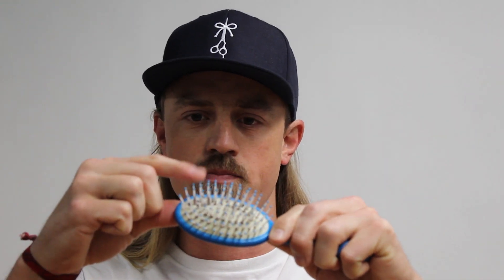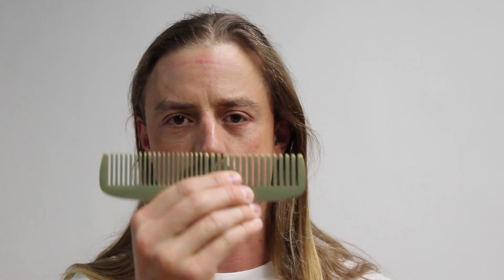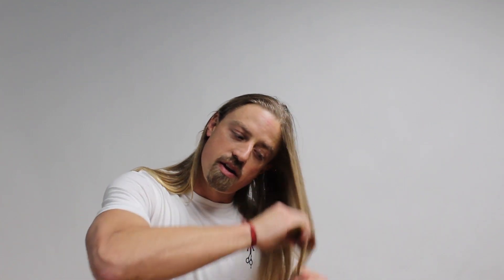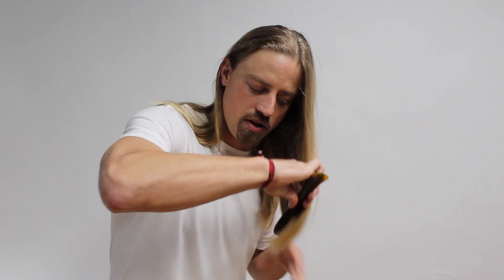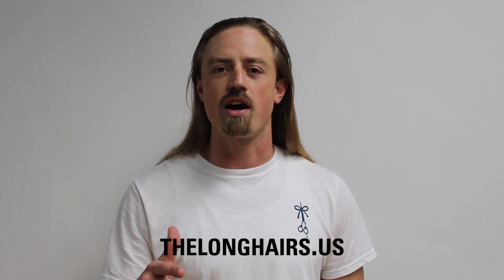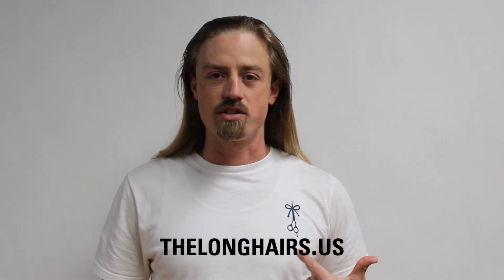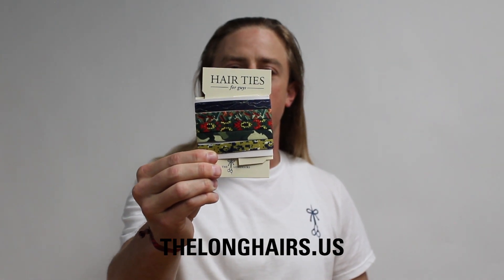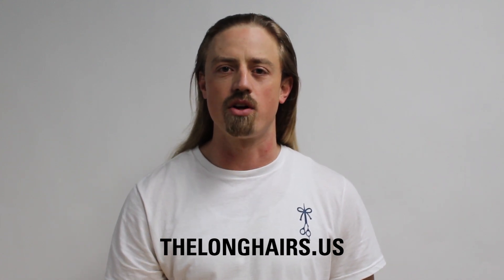How To Brush Your Hair - For Men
You don't need to be a hair expert. But there are a few things every man with long hair needs to know.
Yes, brushing is part of a basic hair maintenance routine, and proper technique is crucial. Most guys don’t realize, however, the true purpose of brushing. Good thing for you we’ve put together this convenient video on why and how to brush your hair for men.